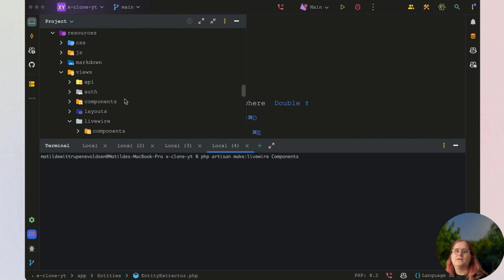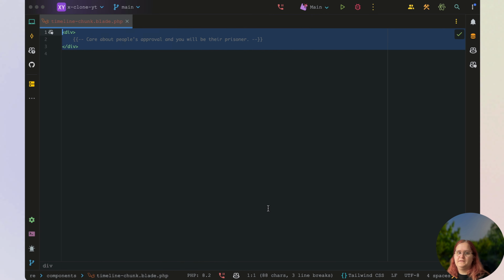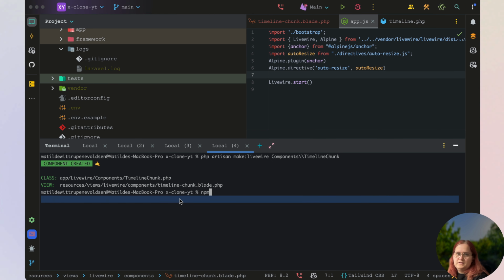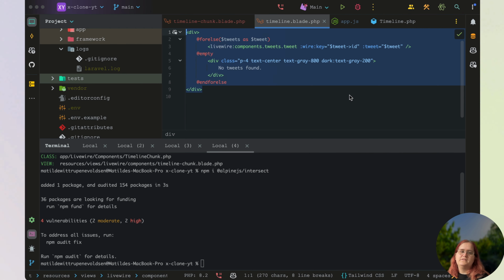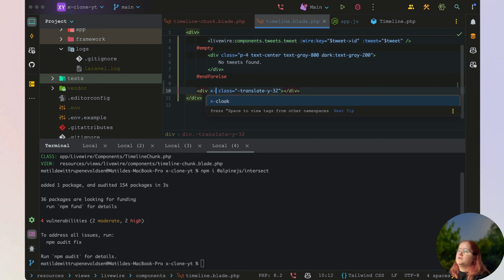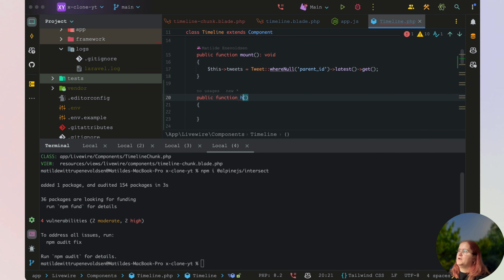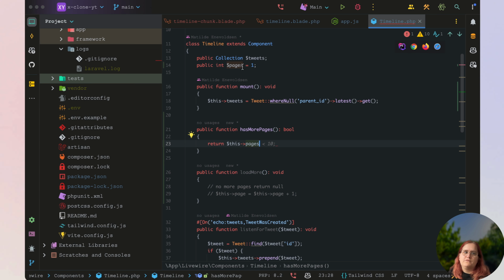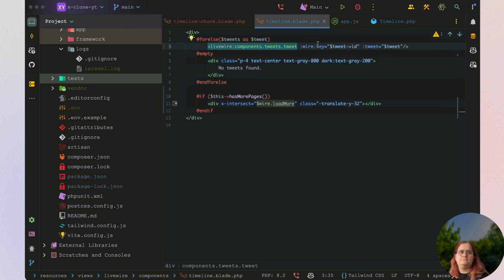Build a Twitter clone with Livewire 3 & Laravel Reverb | #19 - Infinite Scroll part 1